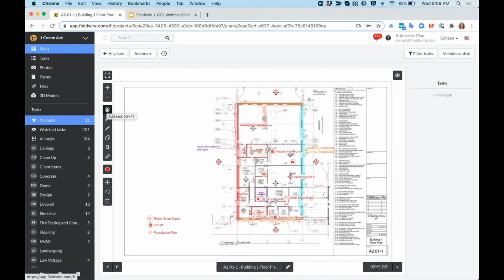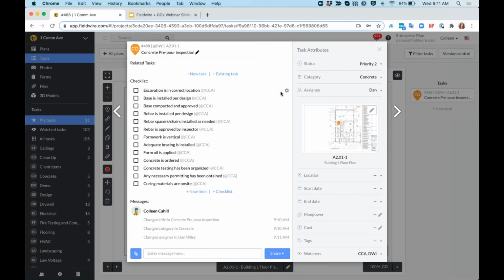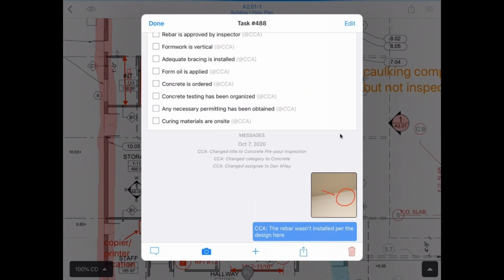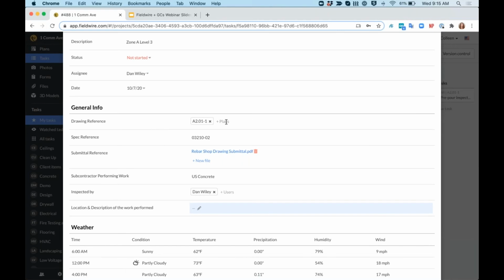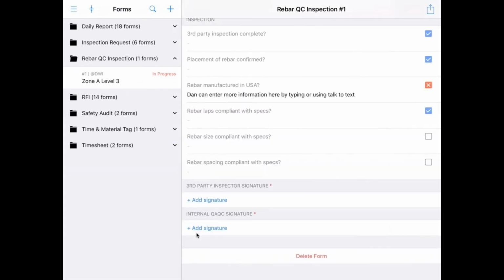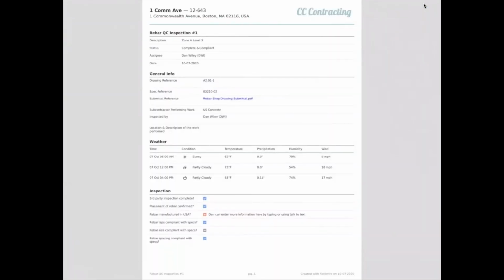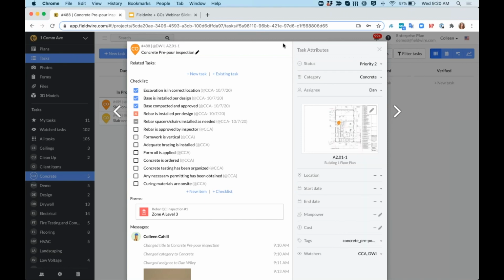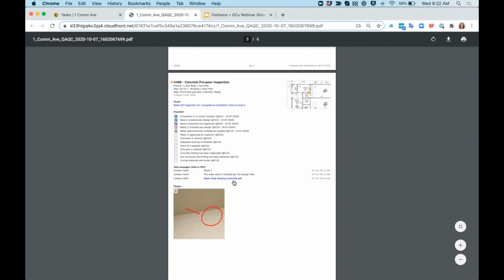Fieldwire for General Contractors: Part 2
A general overview of how to use Fieldwire to track quality.